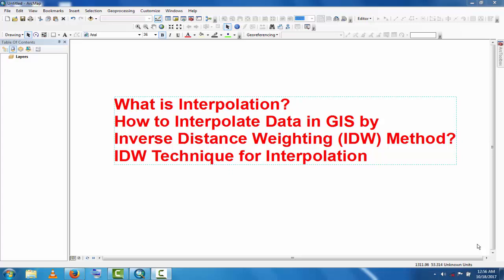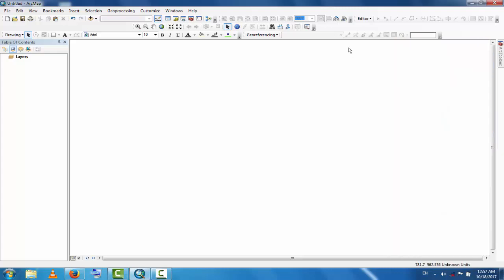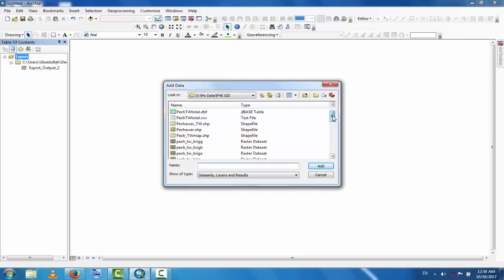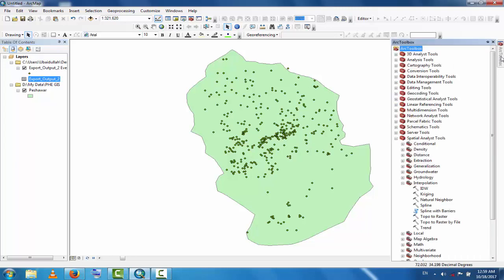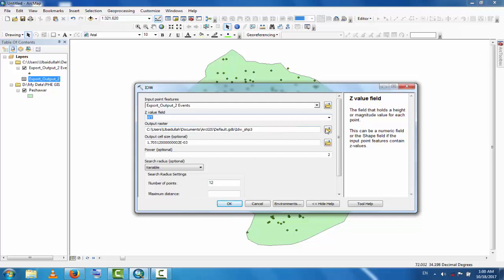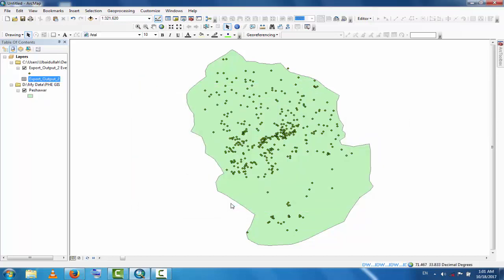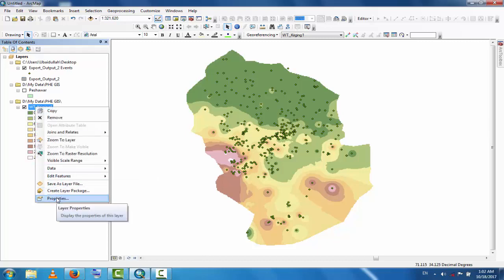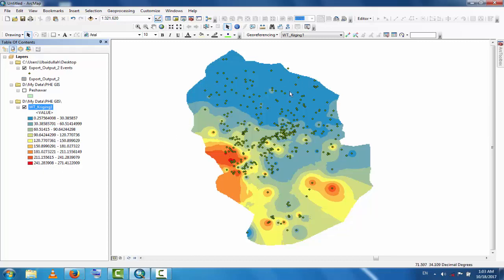IDW Estimation Technique in GIS || Interpolation in GIS by IDW Technique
This tutorial is about interpolation in GIS by Inverse Distance Weighting (IDW) Technique.
Inverse distance weighting (IDW) is a type of deterministic method for multivariate interpolation with a known scattered set of points. The assigned values to unknown points are calculated with a weighted average of the values available at the known points.
Hope you will find it best for learning from BEST SOLUTION LINE.